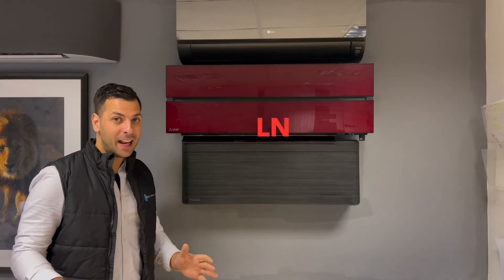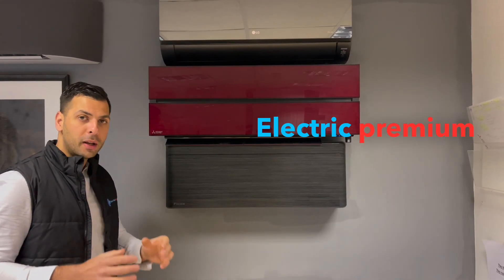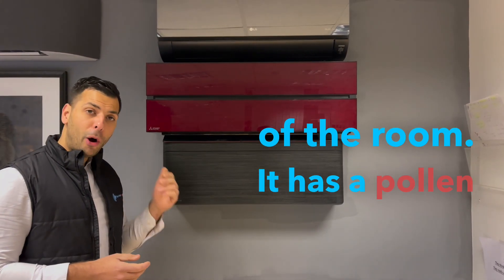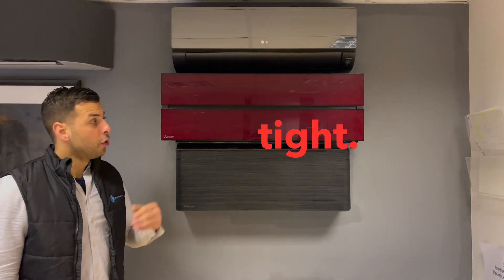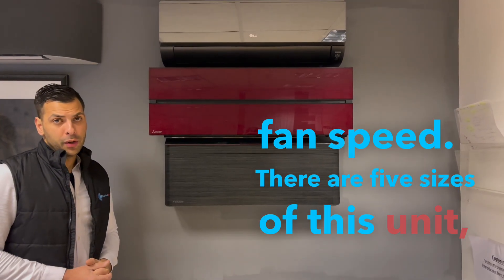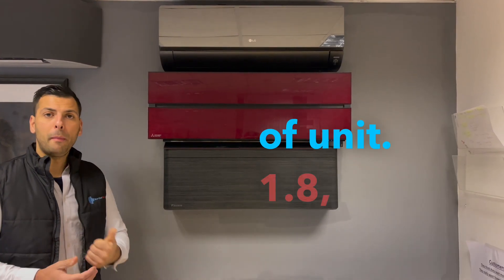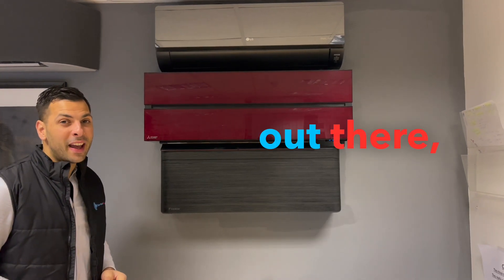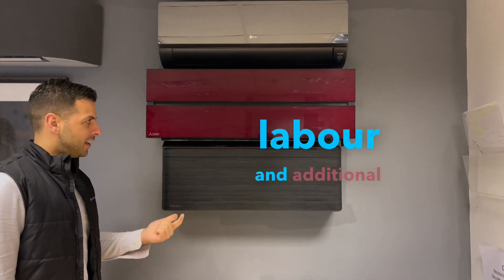MITSUBISHI ELECTRIC LN | Features & Benefits Overview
TIMESTAMPS

00:00 Intro
00:21 Colours
00:27 Features
00:45 Bad Points
00:57 Energy Efficiency
01:16 Sound
01:27 Sizes
01:51 For Engineers

Video Transcription

If you're thinking about buying the Mitsubishi Electric LN wall mounted unit for your house or office, stop and watch this video first. Right, the Mitsubishi Electric LN is the flagship Mitsubishi Electric wall mount that is on the market. If you're thinking about buying this unit, you need to realise that this is the flagship Mitsubishi Electric premium product. It comes in four colours, a flat white, a pearl white, a ruby red and a glossy black. Some of the features include air purification via a quad plasma filter, fantastic for cleaning the air. It has four louvers which allow you to direct air to the left or right of the room. It has a pollen filter and a standard type of filter which all AC units tend to have. Right, let's look at some of the worse points. Firstly, if you haven't got a big room, the LN is quite a big unit. Because it's a tall unit, fitting them can be a little bit tight. Right, let's look at the energy efficiency on this unit. The COP from the larger kilowatt unit is around 4.6 and the COP in the smaller unit is just over 5. That means that this unit does sit in the bracket of the most efficient wall mount on the market, all one of. It's a great product. Sound, the sound of this unit is similar to very similar types of premium products and it runs between 19 decibels and 32 decibels, dependent on the fan speed. There are five sizes of this unit, of four which are compatible with a multi-split range of unit. 1.8, a 2.5, a 3.5, a 5 and a 60. The 6 kilowatt is quite handy when you have a big open plan living space, you want something that's good looking and you don't want to have to go to commercial range. The only downside of that is you can't put the 60 on the M-Series multi-split. Well actually you can, but you shouldn't do it. Right, for all you engineers out there, I've got one niggle that I really don't like on this unit and that taking it apart is a nightmare. So if you're trying to do a fan scroll change or just a general cover off removal, it's going to take you a bit of extra time. So plan your maintenance, plan for additional labour and additional headache.